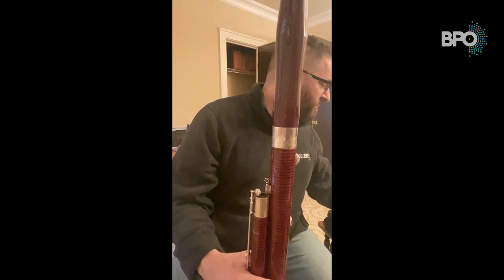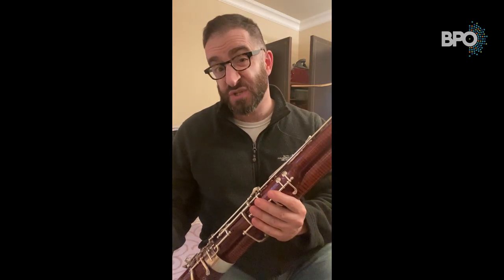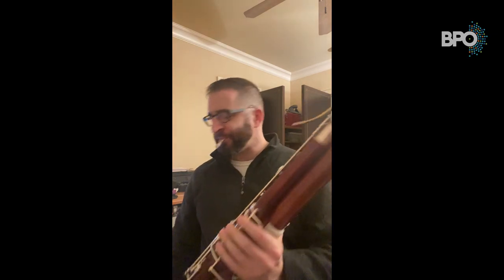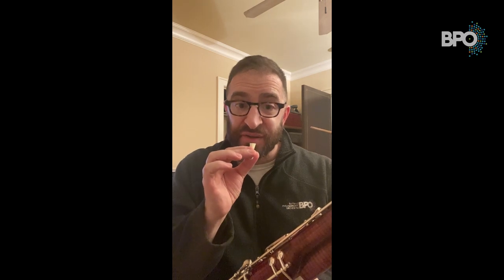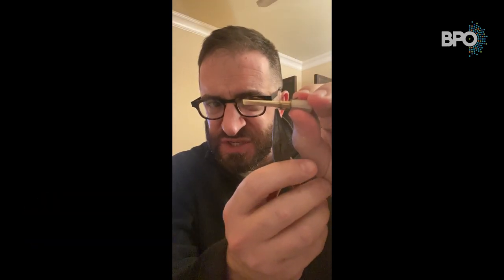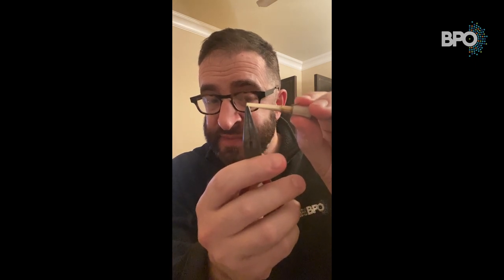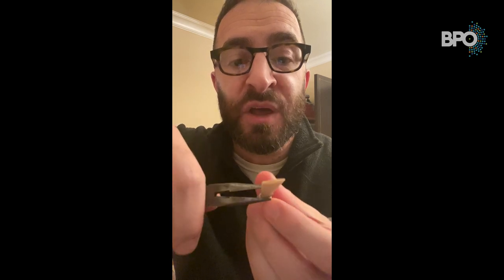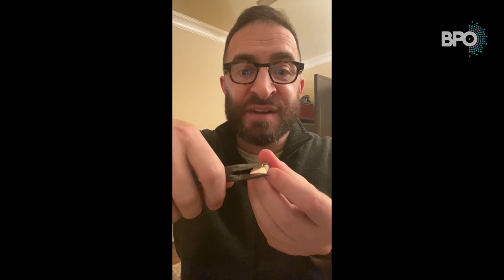BASSOON: Beginner's Toolkit with Glenn Einschlag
Join BPO musician Glenn Einschlag as he walks beginning bassoon students through the basics needed for a strong start.

Chapters:
0:00 Introduction
0:17 Putting the Bassoon Together
5:09 Embouchure
7:17 Breath Support
10:09 Hand Position
12:16 Reed Wire Adjustment